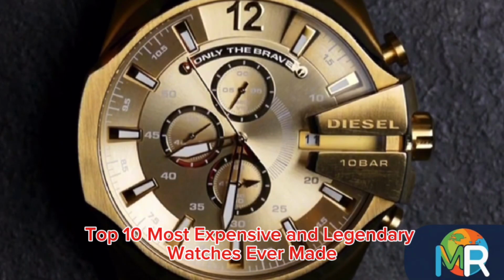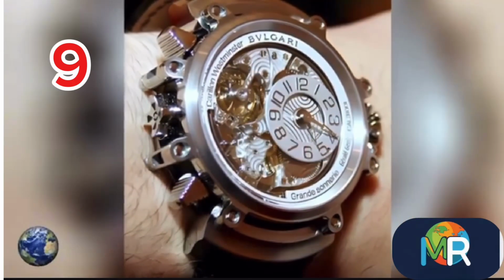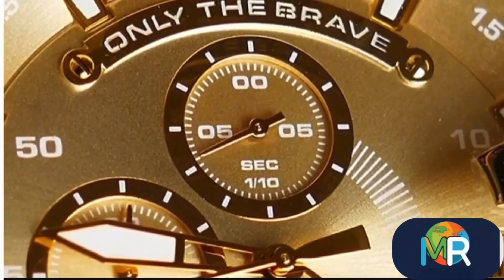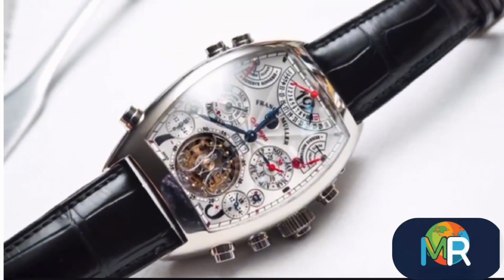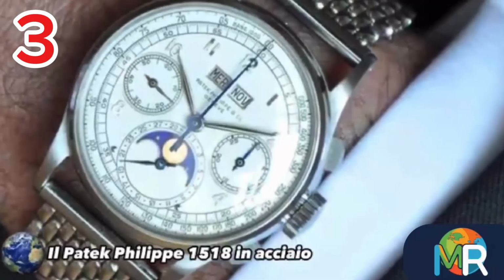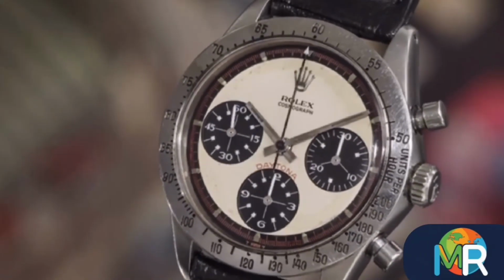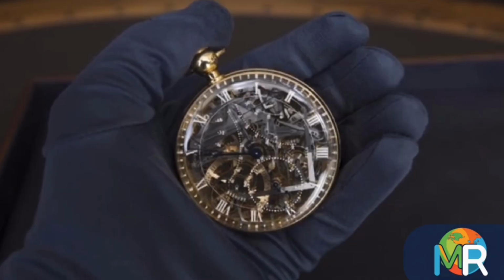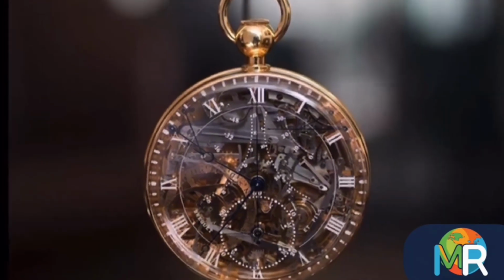Top 10 Most Expensive and Legendary Watches Ever Made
Discover the Top 10 Most Expensive and Legendary Watches Ever Made — masterpieces that redefine the art of timekeeping.
From royal commissions to modern mechanical miracles, each of these watches tells a story of genius, luxury, and timeless beauty.

⌚ Here’s the complete countdown:

10️⃣ George Daniels Co-Axial Chronograph (2012)
Entirely handmade by the legendary British watchmaker George Daniels. The only co-axial chronograph ever created by him — sold for $4.5 million. A masterpiece of independent craftsmanship.

9️⃣ Bulgari Magsonic Sonnerie Tourbillon (2010)
Over 900 components, a tourbillon, and a minute repeater that uses the special Magsonic alloy for crystal-clear sound. Valued at $620,000 — pure Italian elegance combined with Swiss precision.

8️⃣ Ulysse Nardin Hannibal Minute Repeater Tourbillon (2015)
Dedicated to Hannibal’s crossing of the Alps, this watch features hand-carved platinum figures, a flying tourbillon, and a Westminster chime. Valued at $800,000.

7️⃣ Audemars Piguet Royal Oak Grande Complication (2013)
A true marvel with three major complications: a split-seconds chronograph, perpetual calendar, and minute repeater. Over 800 hours of work go into each piece — worth around $740,000.

6️⃣ Franck Muller Aeternitas Mega 4 (2010)
The most complicated wristwatch ever built, featuring 36 complications and 1,483 components, including a secular perpetual calendar and Westminster chime. Valued at $2.7 million.

5️⃣ Patek Philippe 5004T (2013)
A unique titanium piece made for the Only Watch charity auction. Combines a perpetual calendar and split-seconds chronograph. Sold for $4 million.

4️⃣ Louis Moinet Meteoris Collection (2010)
A cosmic collection of four tourbillon watches containing real meteorite fragments from Mars and the Moon. The entire set is valued at $4.6 million.

3️⃣ Patek Philippe 1518 Stainless Steel (1941)
The first wristwatch ever with a perpetual calendar and chronograph. Only a few exist, and one sold for $11 million. A true collector’s dream.

2️⃣ Rolex Daytona “Paul Newman” (1968)
Owned by actor and racing legend Paul Newman, this watch became an icon. Sold for $17.8 million in 2017 — the most expensive Rolex ever sold.

1️⃣ Breguet Grande Complication “Marie-Antoinette” (1783–1827)
Commissioned for Queen Marie-Antoinette, this golden masterpiece took over 40 years to complete. With every known complication of its era, it’s valued at over $30 million — the most legendary watch in history.

💎 These watches are not just timepieces — they are history, art, and innovation combined.
Which one would you choose if money were no object?

📺 Watch till the end to discover the #1 most expensive watch ever made!